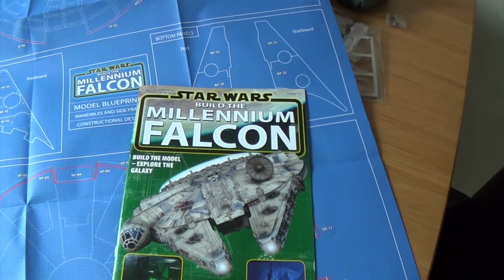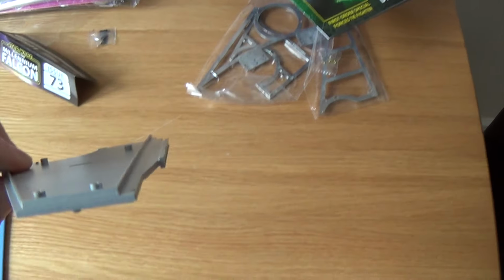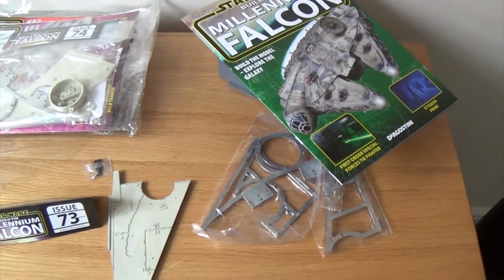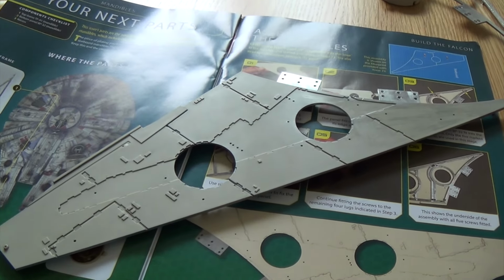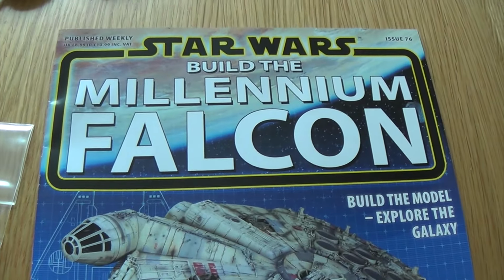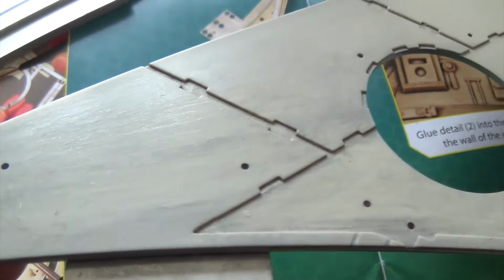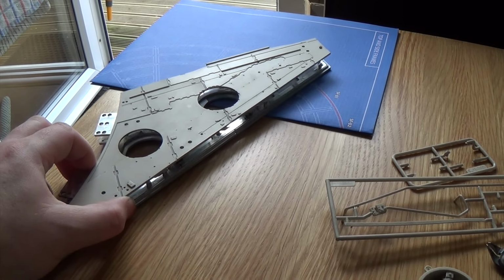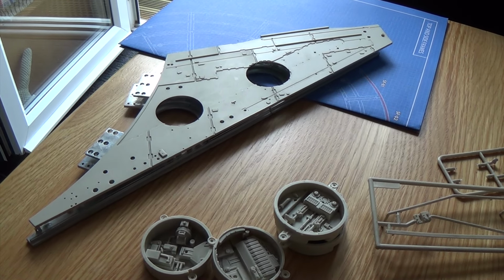Build the Millennium Falcon - 73 to 76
Build the Millennium Falcon - issues 73 to 76 inclusive...